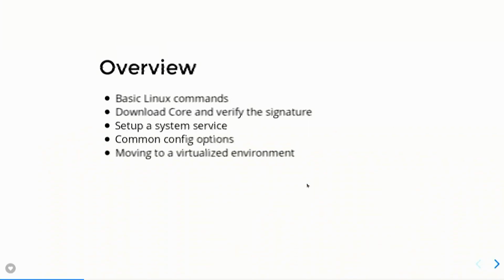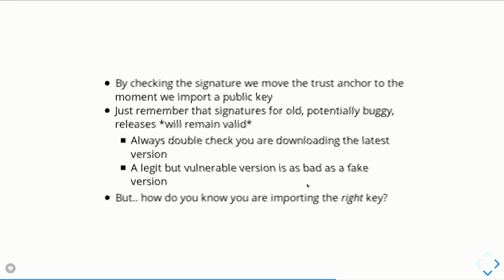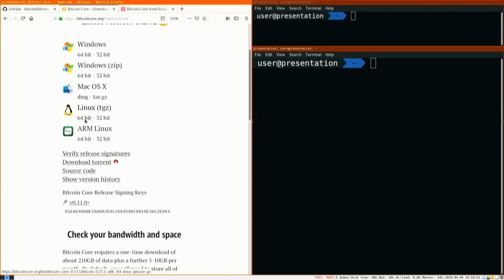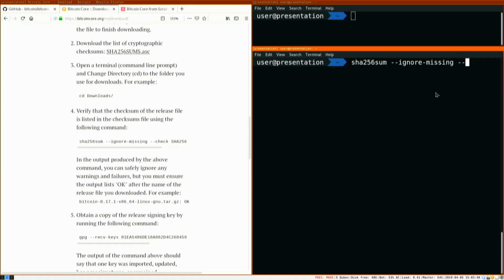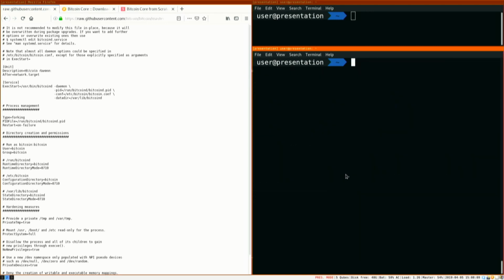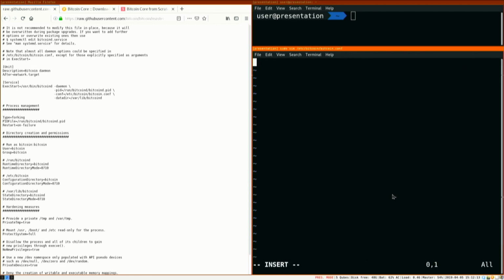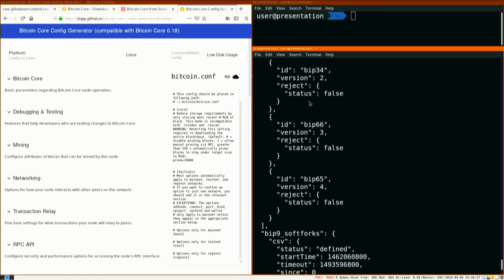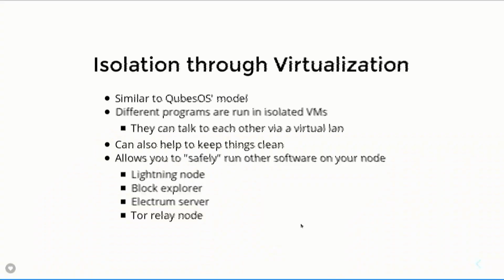Bitcoin Core from Scratch by Alekos Filini - DEMO at Understanding Bitcoin - Day 1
This is a demonstration  of Bitcoin Core from scratch by Alekos Filini